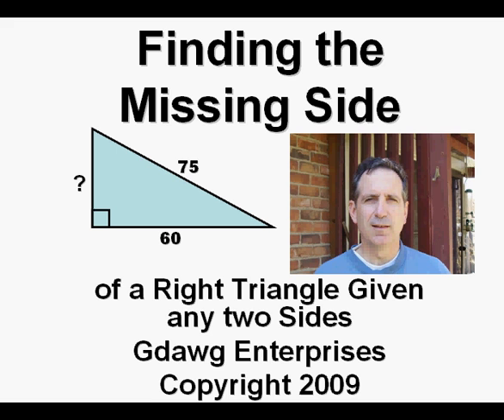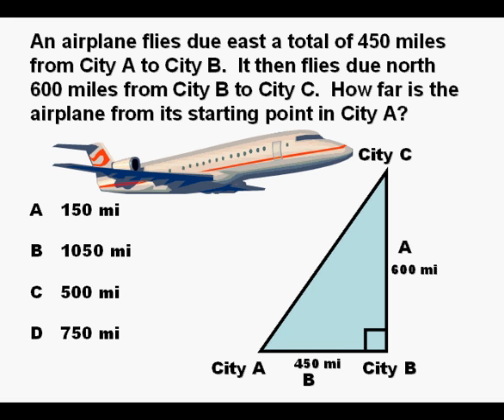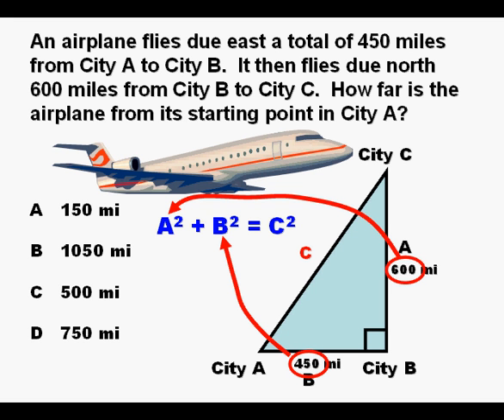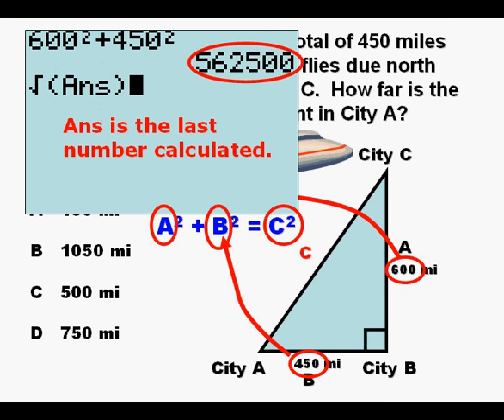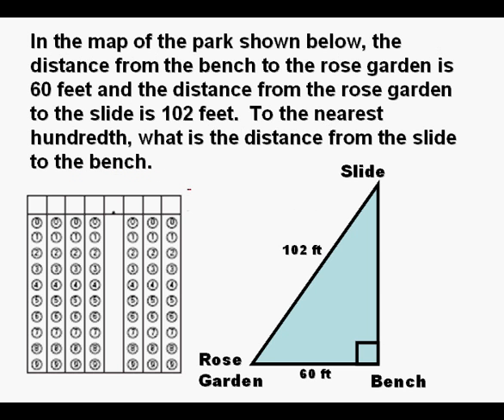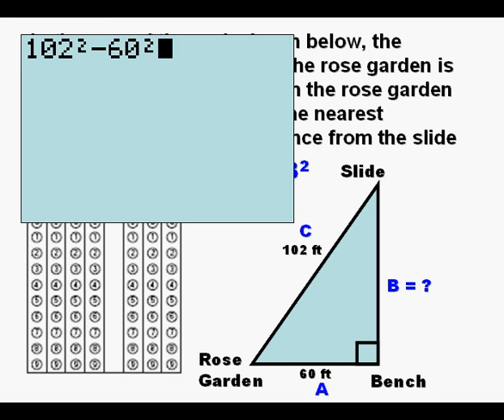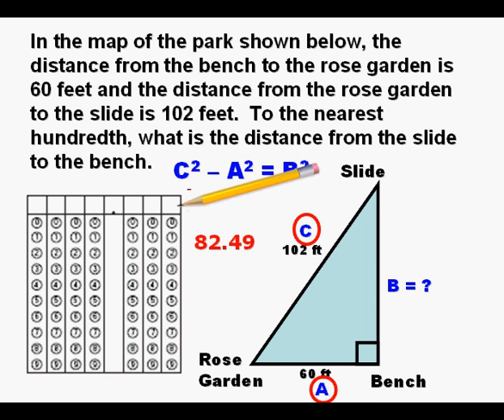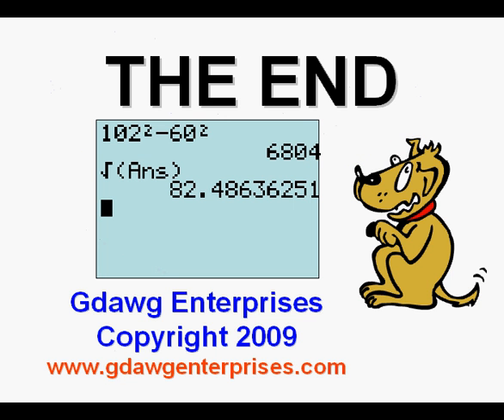Finding the Missing Side of a Right Triangle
The video demonstrates the use of the Pythagorean Theorem to find the missing side of a right triangle given any two sides of the triangle.  One example is shown finding the hypotenuse when the two shorter sides, or legs, are given.  Another example shows how to find one of the short sides given the hypotenuse and one of the legs.  Using the calculator to find the square root is also shown.